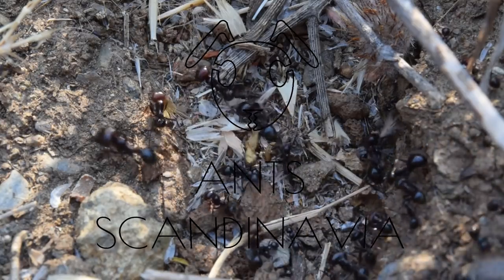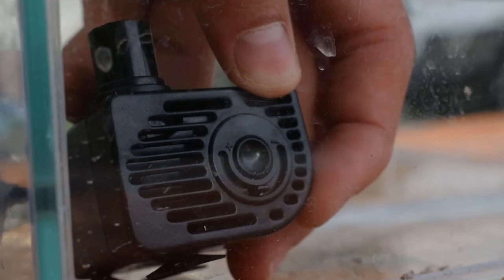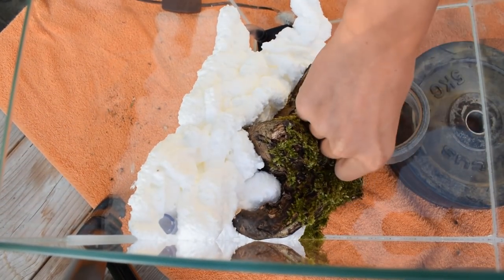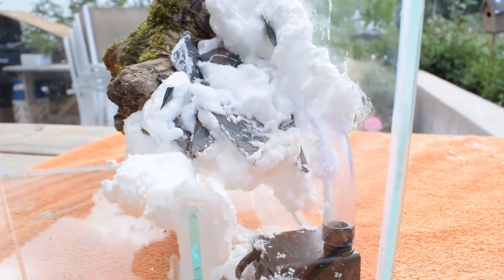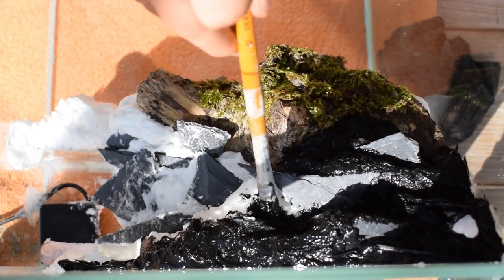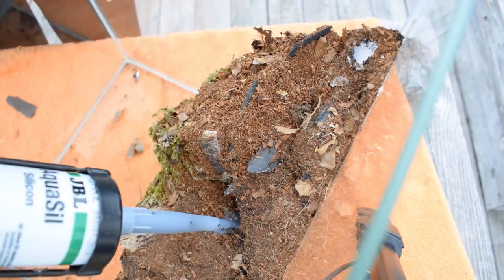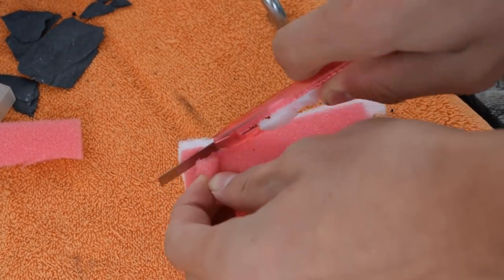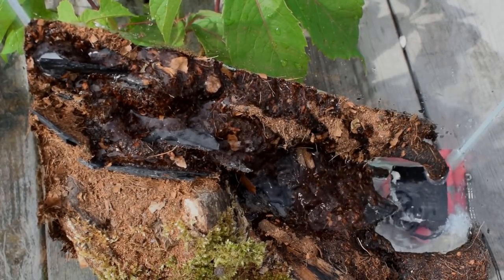Vivarium Waterfall Build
Wat's up Scavengers. In this video you will see how I built a vivarium waterfall. Hope you will make one, and listen to my advice, since it is really rewarding!! 😄

q